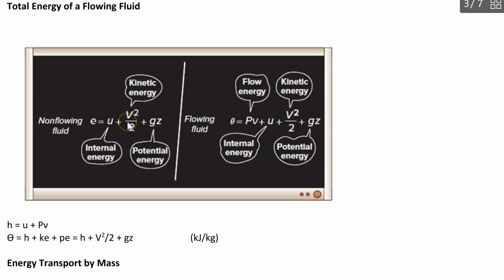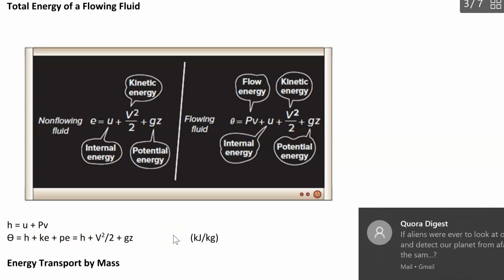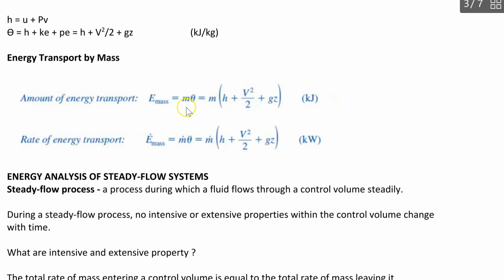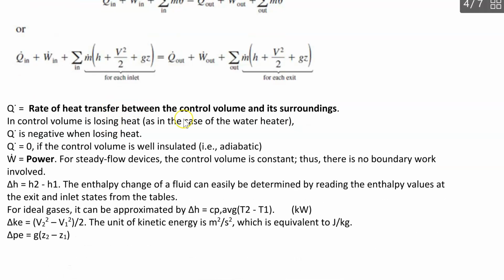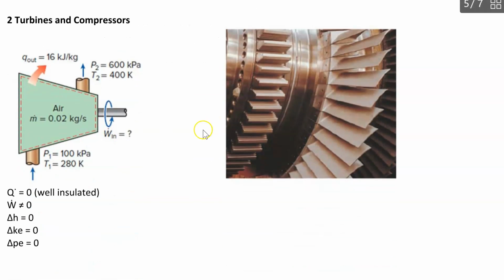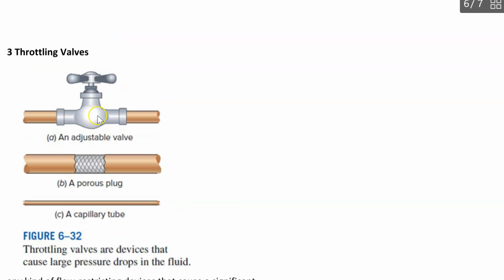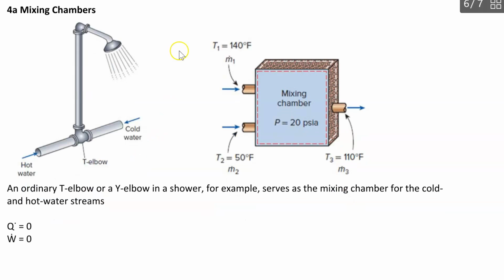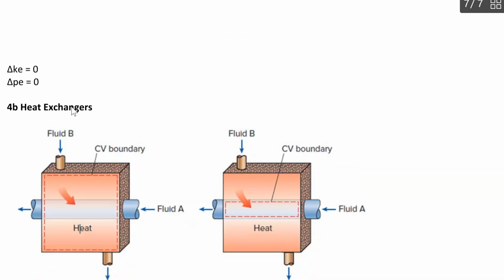Lecture Ch 6